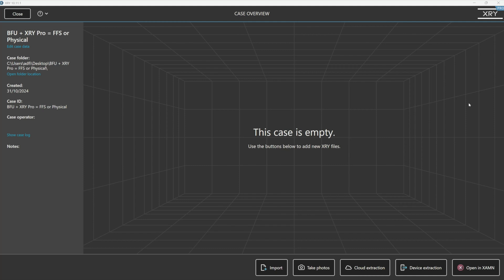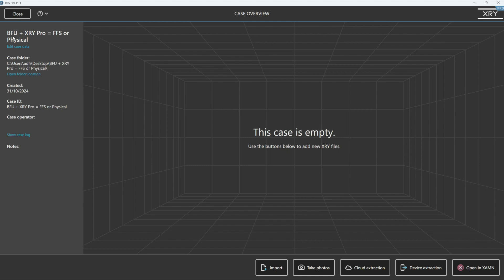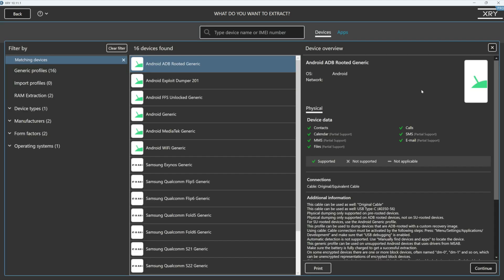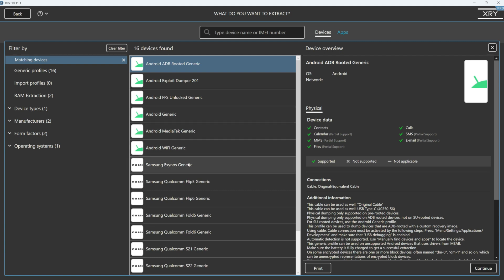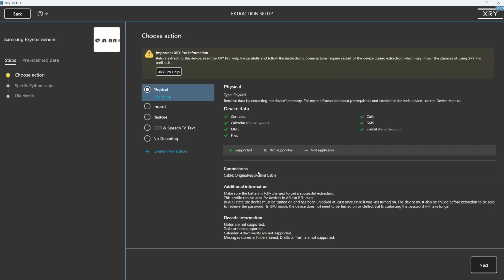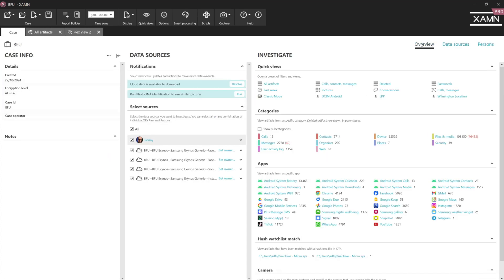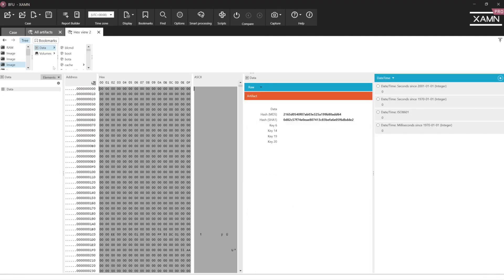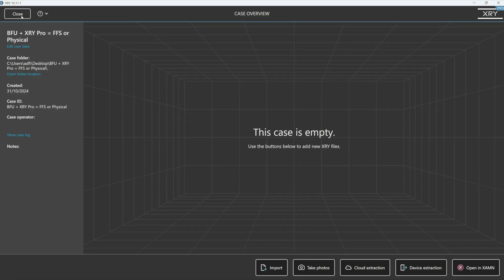BFU & XRY Pro = FFS or Physical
This weeks MSAB Monday covers how a device in BFU can still be extracted using XRY Pro, the result a FFS or even a Physical.